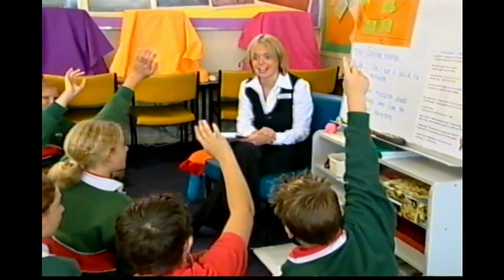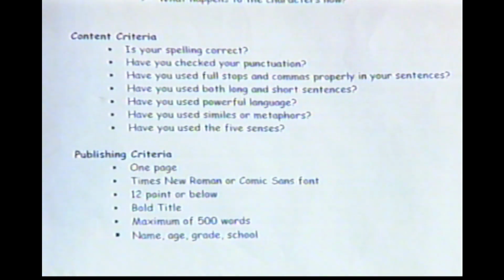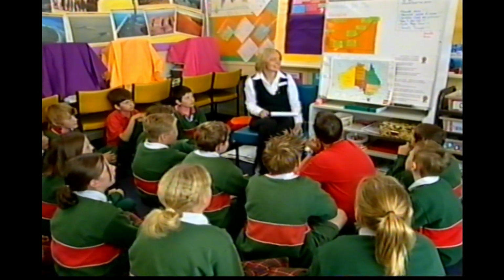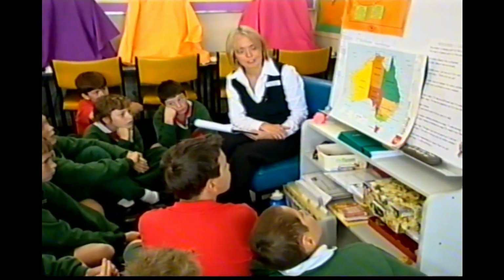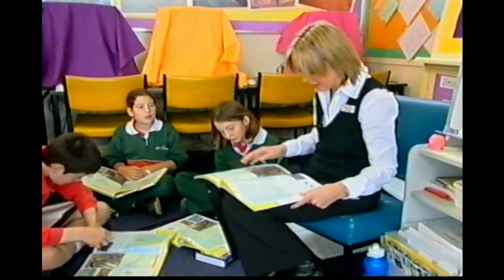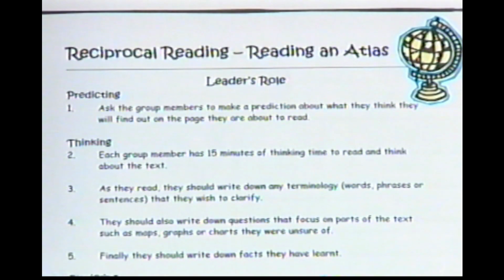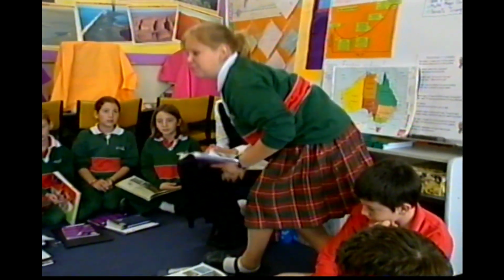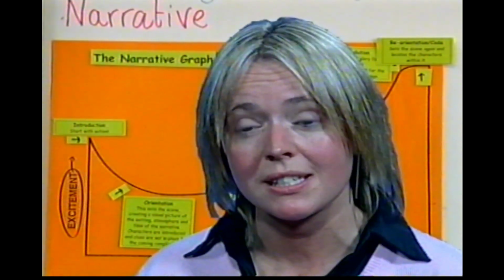Deakin University - Middle Years Literacy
Virginnia O'Loughlin
Victorian Teacher Of The Year 2004
is shown teaching her 5/6 class
at Bellaire Primary School.

Virginnia begins with a writing block
and moves on to reading
in the second hour.

Deakin University 2004

To support our conservation efforts,
Head over to Batprince's game channel:
Youtube.com/Batprince
and become a member for as little as $1 a month
OR
Head over to Pete's Twitch
Twitch.tv/Peterdea